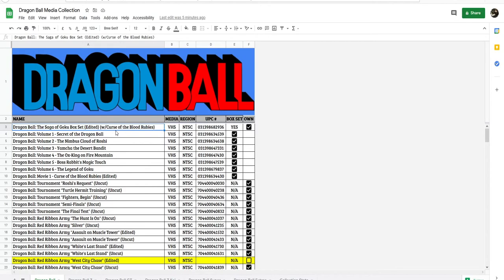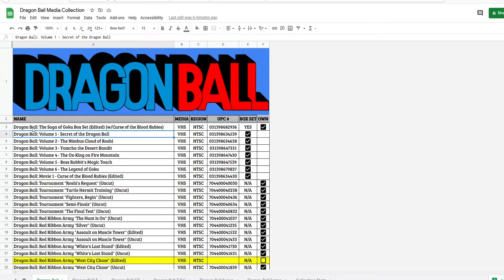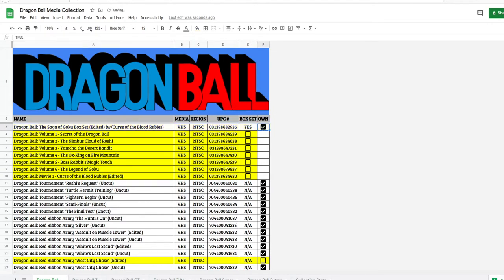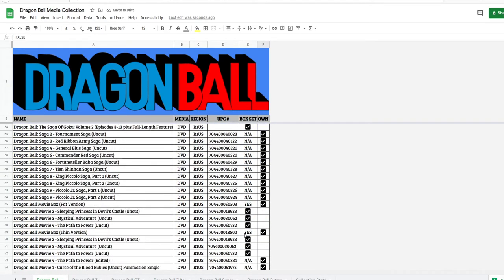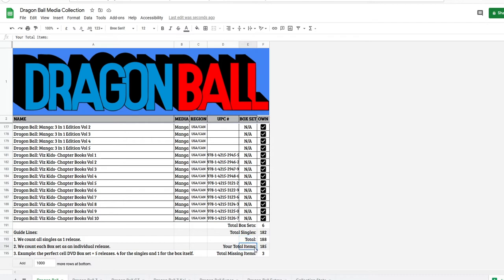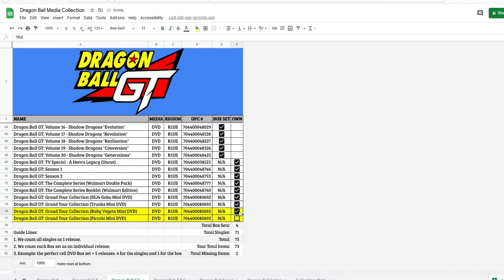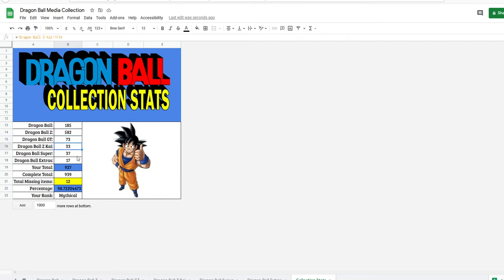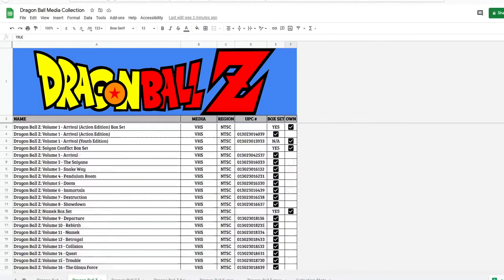DRAGON BALL COMPLETE MEDIA COLLECTION LIST!!!!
HEY guys today i am releasing the list of every single United States Dragon Ball media ever released to the public. this is including VHS, DVD, Bluray, Manga, Comics, Graphic Novels, LaserDiscs, CD's, Books, and Box Sets!!